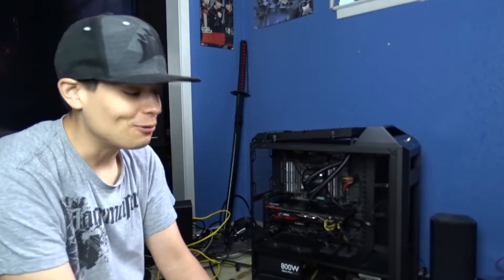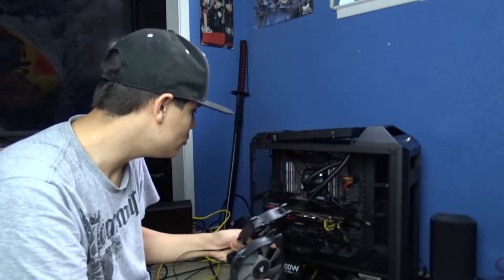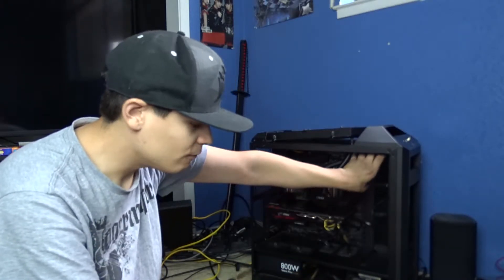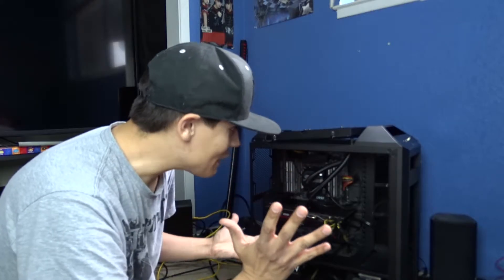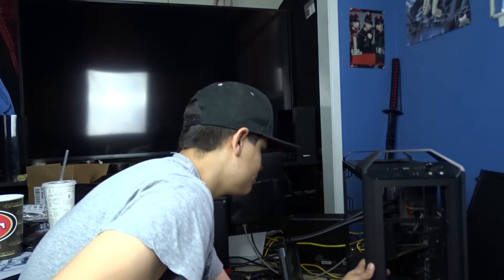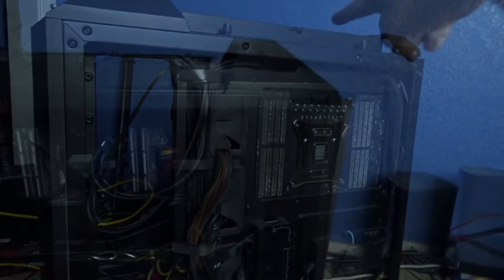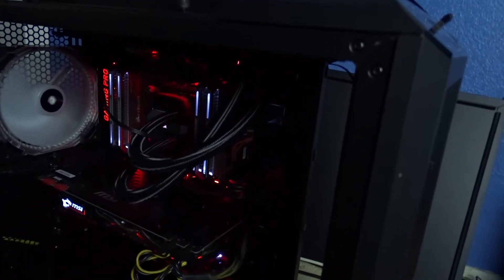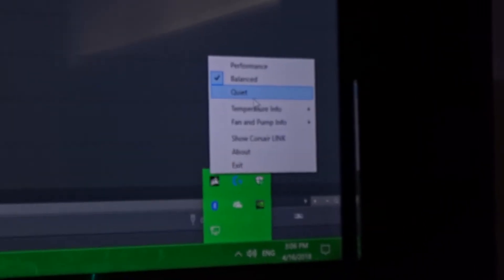PC Maintenance and Tech Talk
After the last maintenance video where I reapplied CPU thermal compound, I decided to rearrange my entire computer and clean it out.